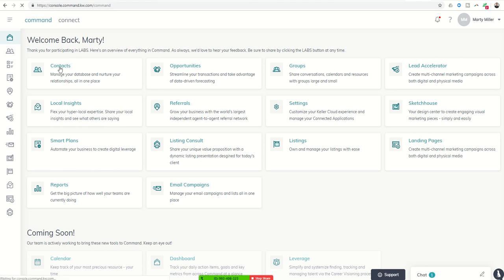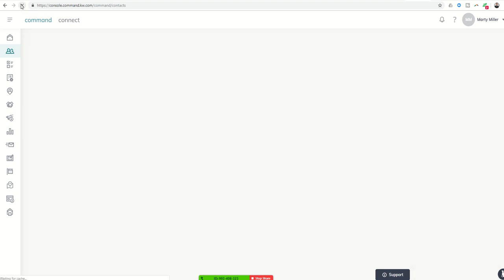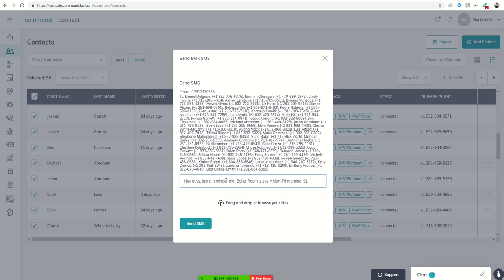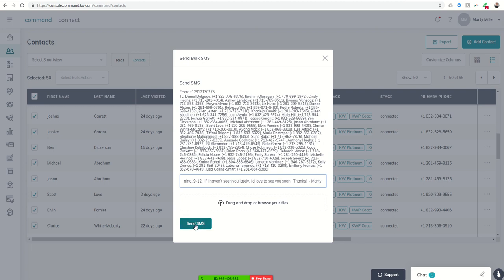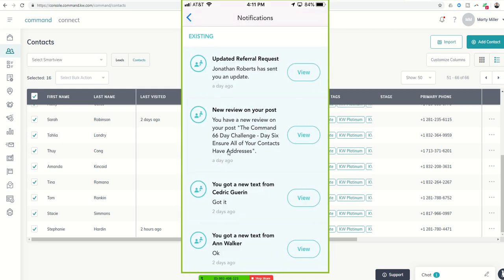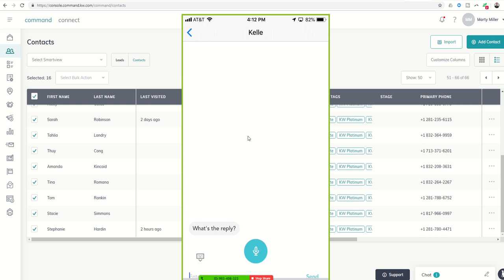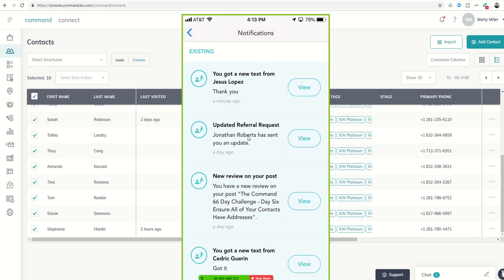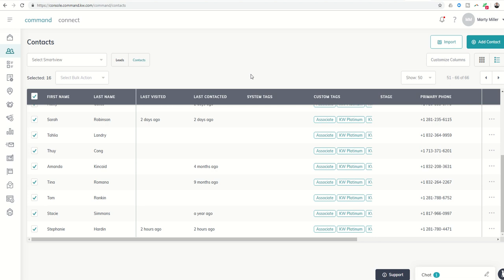Keller Williams Command Training | Bulk Texting in KW Command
Keller Williams Command now has the ability for KW Agents to send out bulk texts to up to 50 Contacts at one time.  These messages will come from the Twilio account that Agents should set up within the KW Command Settings menu.  Replies to these texts come back to KW Agents through KW Kelle, their mobile app for KW Command.

Watch this short video to learn how to send a bulk text to 50+ Contacts from within KW Command.  You'll also learn how to access your Kelle notification, read the responses to your bulk texts and learn how to reply from within Kelle to your original replies.  Finally, you'll learn how to change your KW Kelle notifications (on iPhone) to be "Persistent" in order to ensure that you don't miss them!